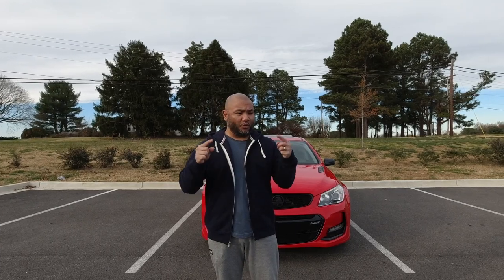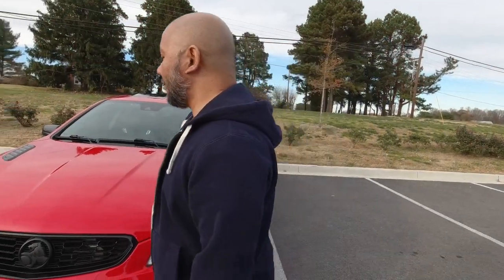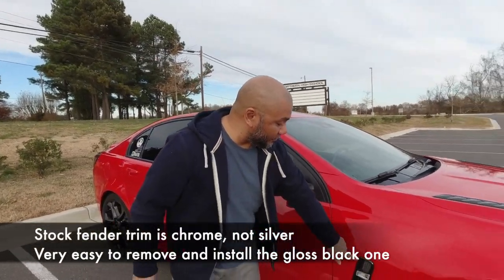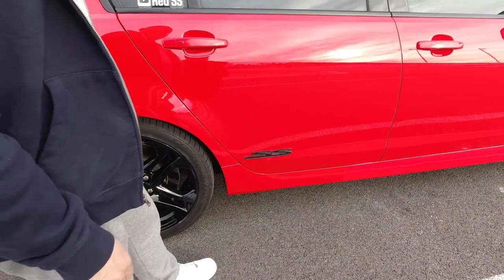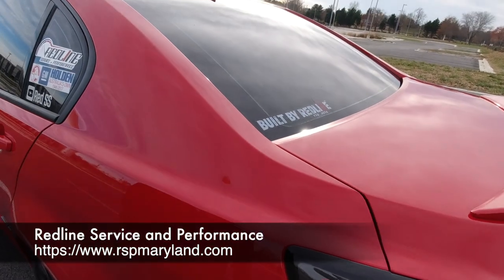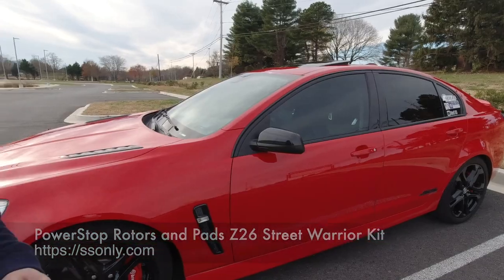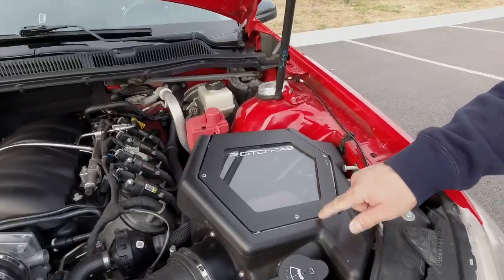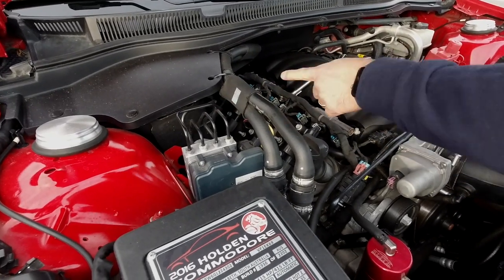Everything Done To My Modified Chevy SS | Holden Commodore SSV Redline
The video title speaks for itself. Hopefully this helps shed some light on things you can do to your SS and make it your own. Or just leave it stock. The resale value of these cars on the market have risen over time. And with the future of cars being electrified, maybe these old school V8's will be a gem of a collector in your garage one day. I plan to keep mine for as long as possible. Below are the two playlists that include the various items I mentioned in the video.

Car care and parts on Amazon